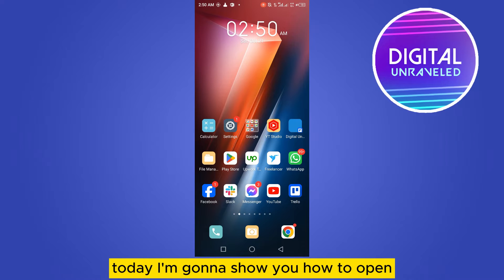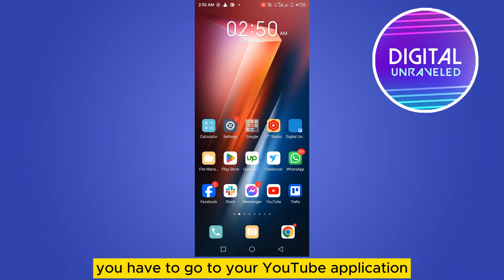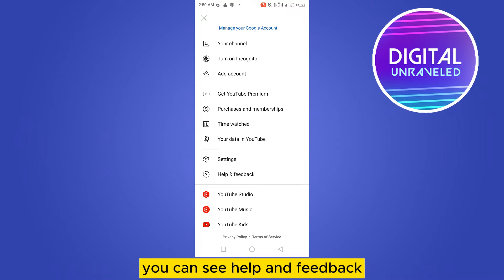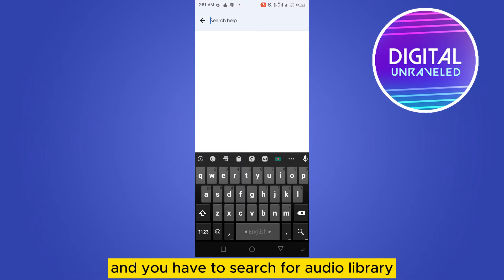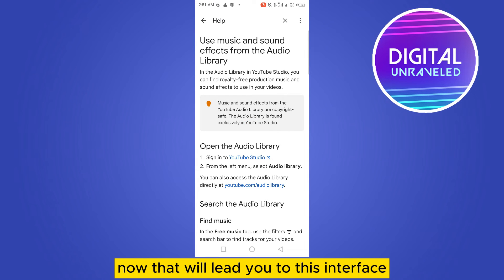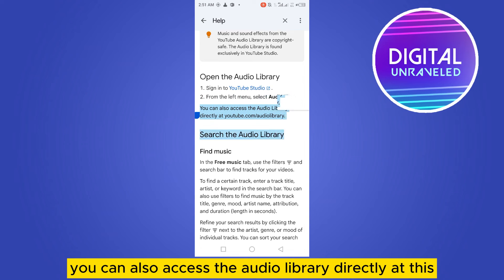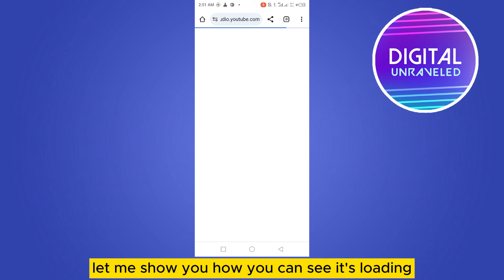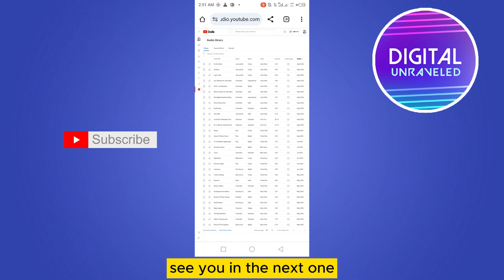How To Open YouTube Audio Library On Mobile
Learn How To Open YouTube Audio Library On Mobile